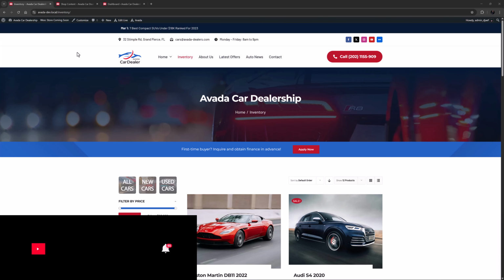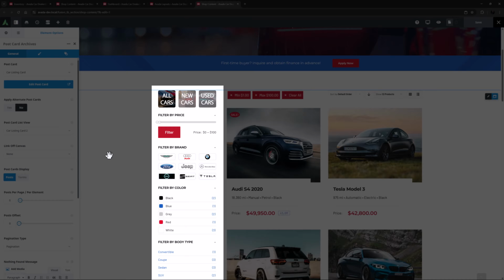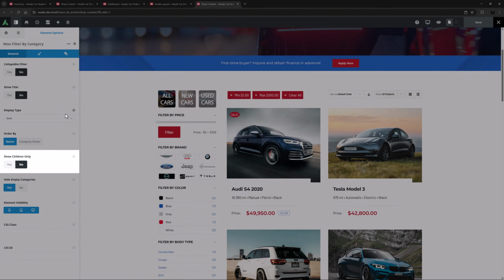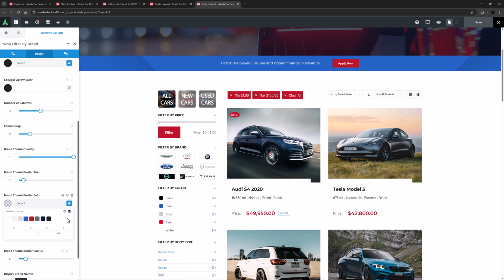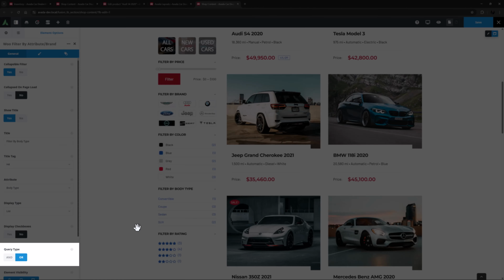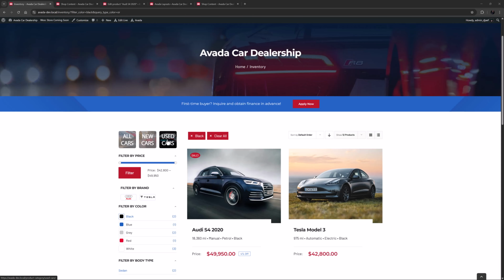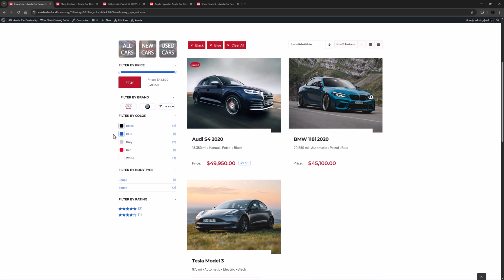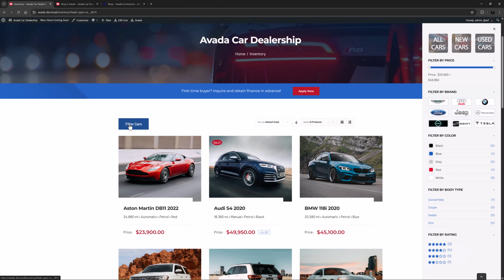How to Use the Avada Woo Filter Elements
This tutorial video explains how to use Avada’s five Woo Filter Elements to create advanced product filtering on WooCommerce shop and archive pages. It shows that Woo Filters are Layout Elements designed to work within a conditional layout using the Avada Post Card Archives Element, not directly on standard shop pages. The tutorial walks through each filter type: Active Filters (to clear selections), Filter by Price, Filter by Brand, Filter by Attribute/Brand, and Filter by Rating.

It explains how brands and attributes must first be configured in WooCommerce, how filter options like collapsible sections and query types (AND/OR logic) affect results, and how Ajax filtering improves the user experience by updating products without page reloads. Finally, it demonstrates filtering in action and shows an alternative setup using an Avada Off-Canvas panel instead of a sticky sidebar.